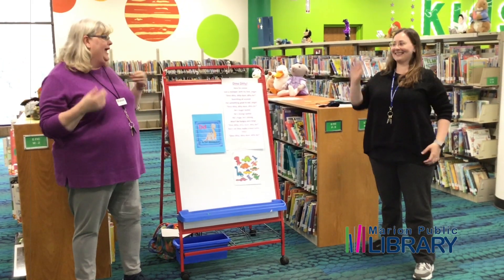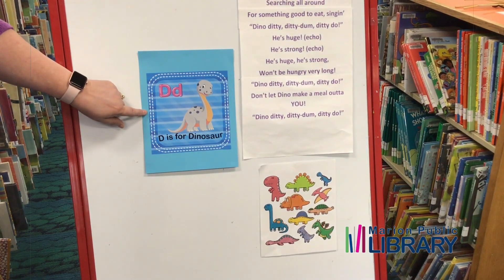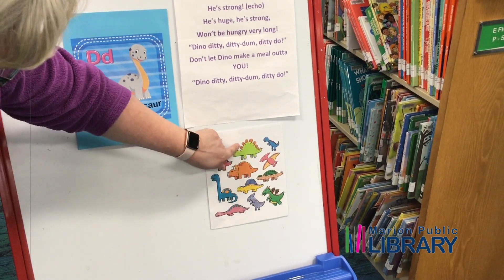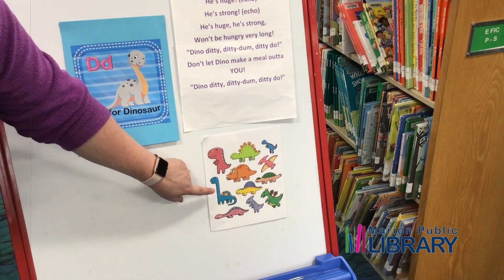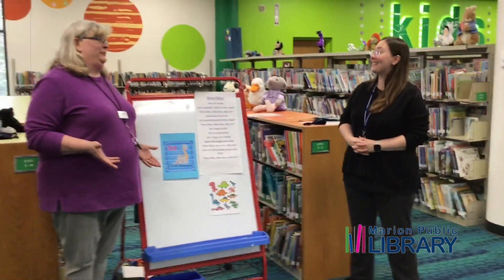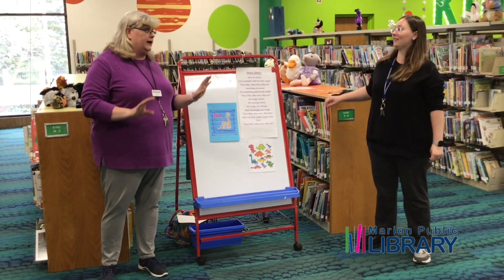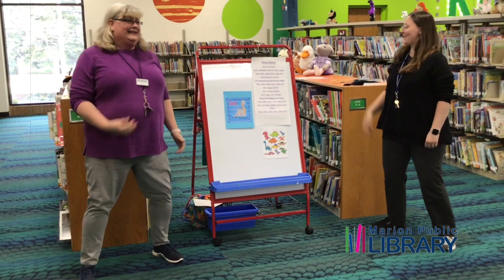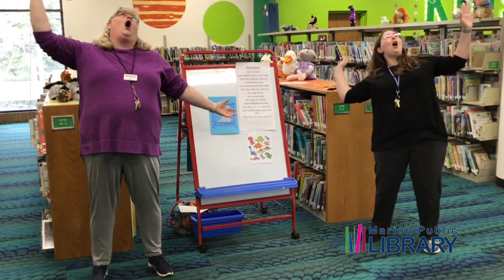Dino Dance!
Get into the Dino Dance with Renee and Whittney!!